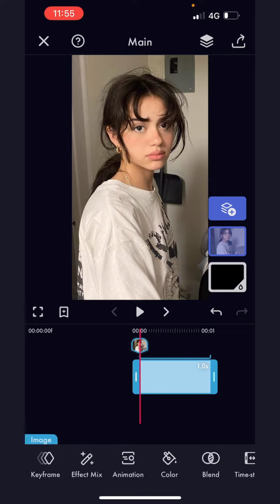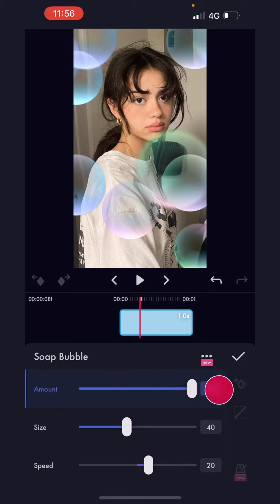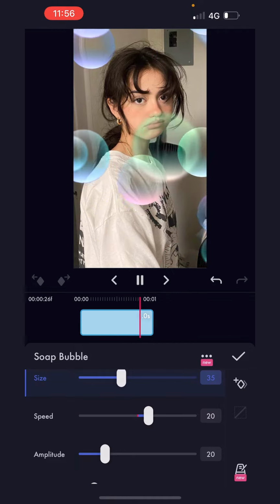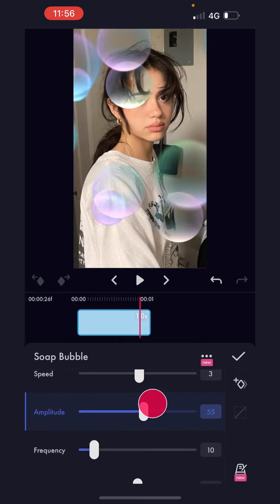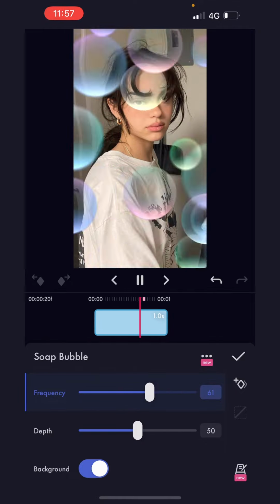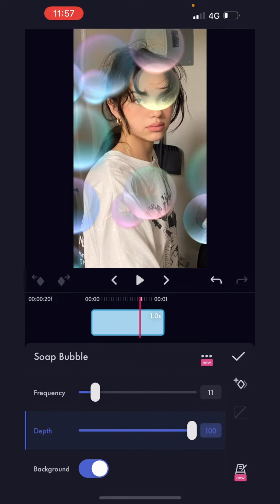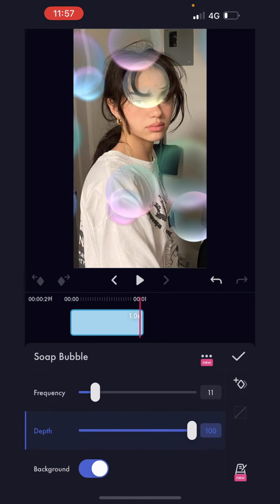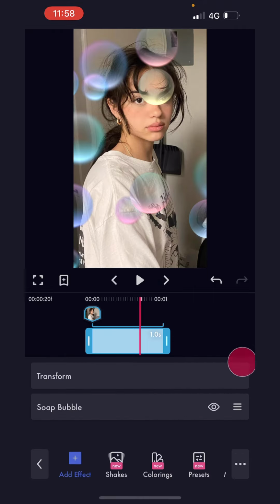How to Use The New Soap Bubble Keyframe on Funimate